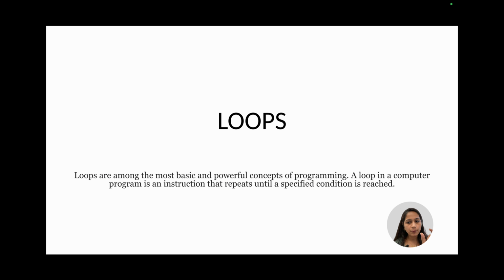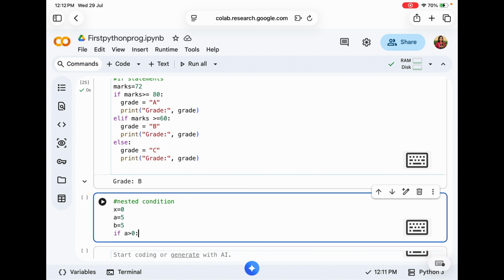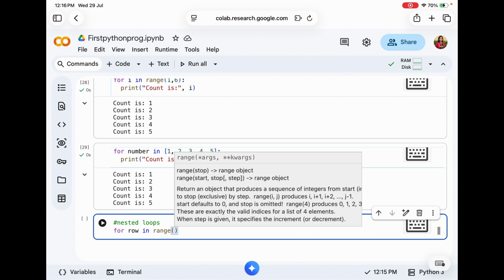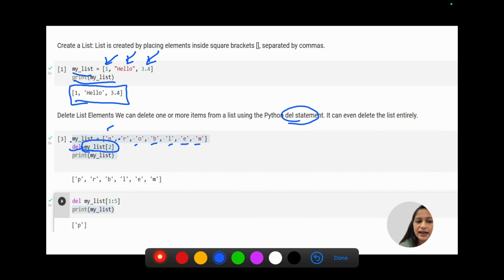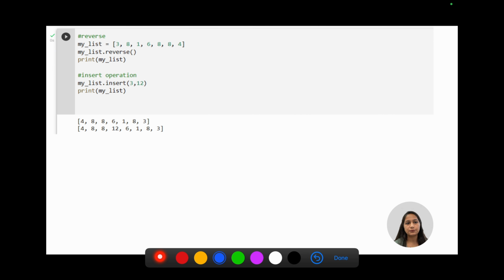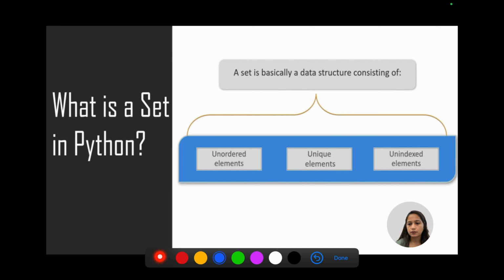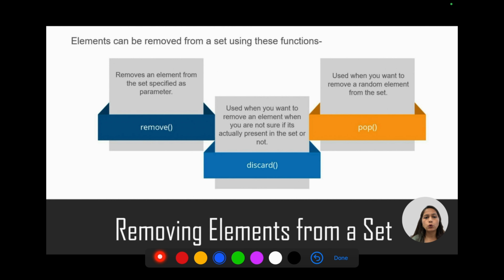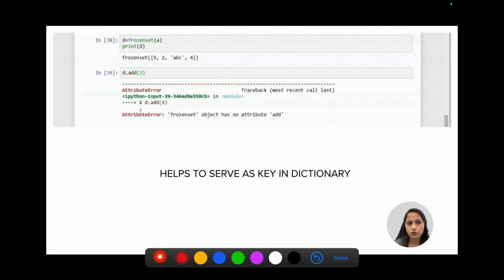4. Conditional statements, loops, list, tuple, set in python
🐍 Python for Beginners | Conditions, Loops & Collections

In this video, we cover some of the most important Python fundamentals:

🔹 Loops — "for", "while", "break", "continue"
🔹 Lists — indexing, slicing & common operations
🔹 Tuples — packing, unpacking & immutability
🔹 Sets — unique values & set operations

💻 All concepts are explained with practical examples and hands-on coding in Google Colab.

🎯 Build a strong Python foundation before moving to Functions, Modules, NumPy, Pandas & Matplotlib.